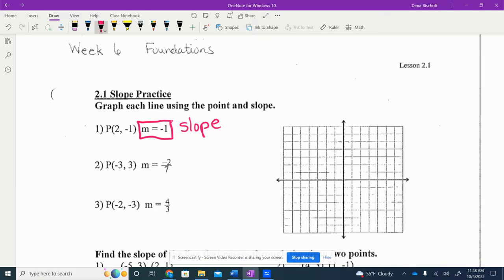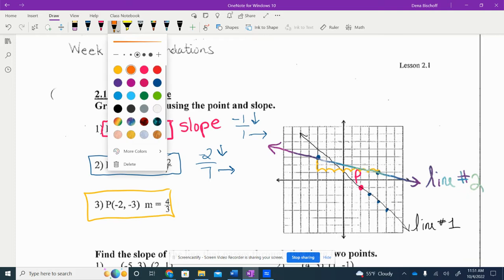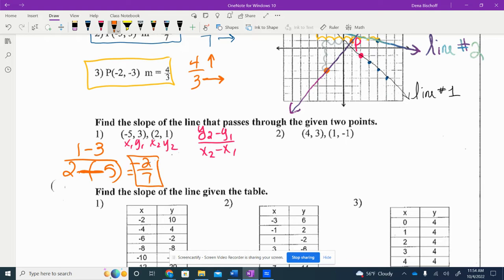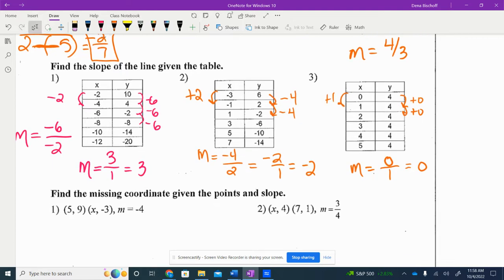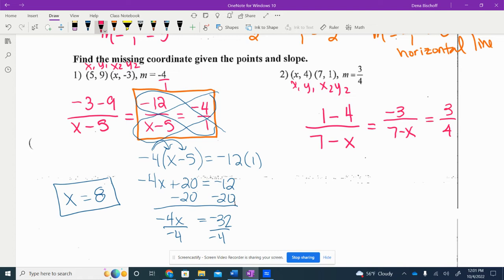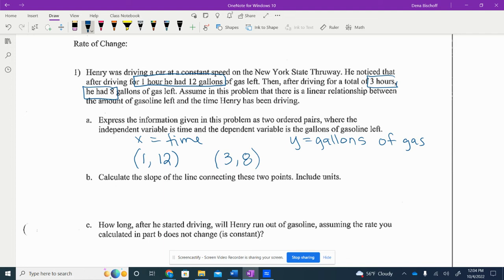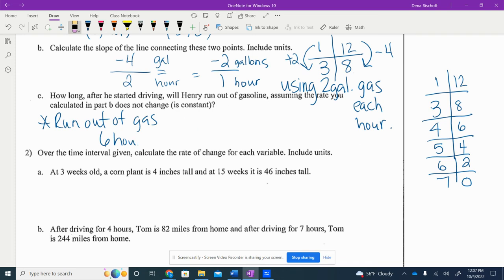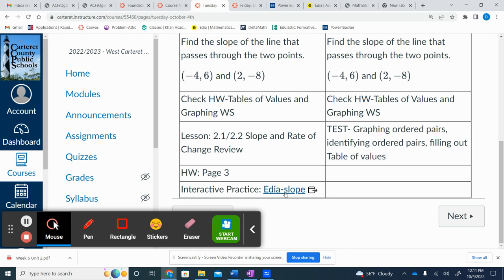2.1/2.2 Slope and Rate of Change Review